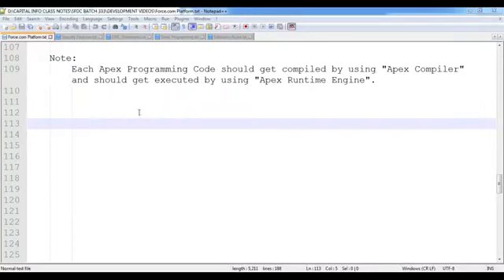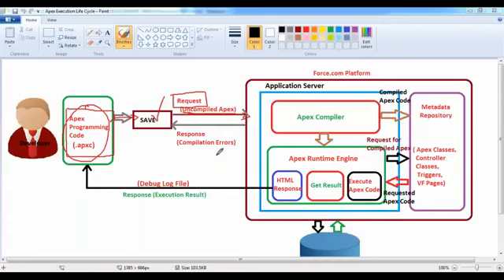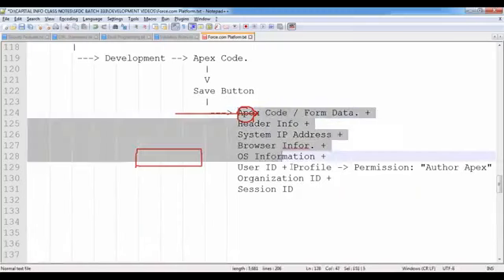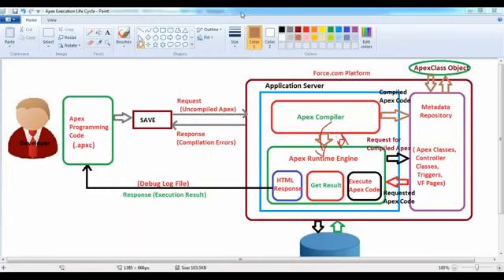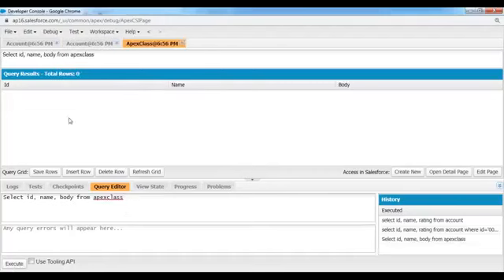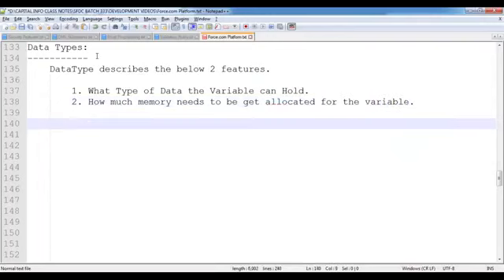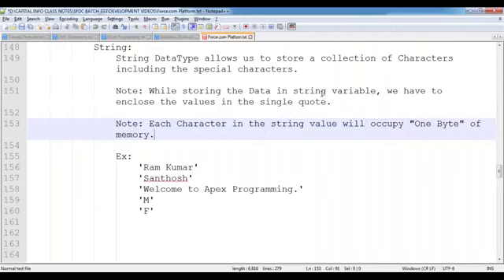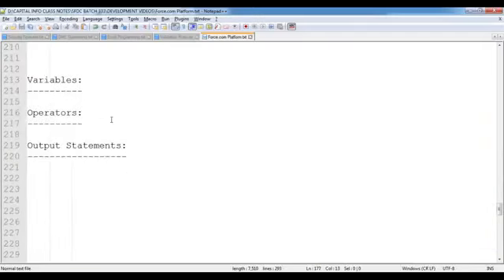Salesforce developer session 3 Apex education